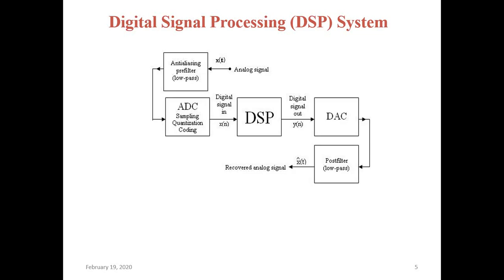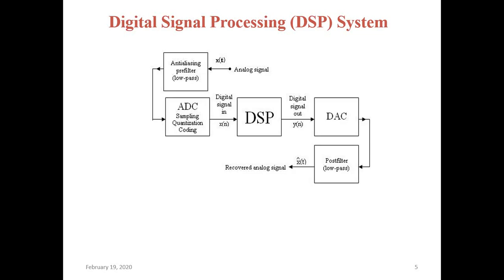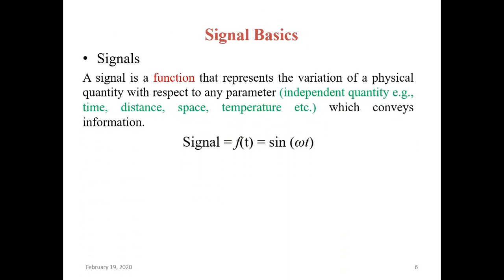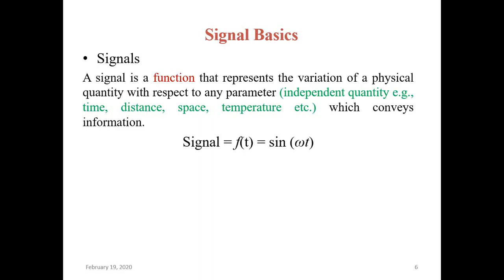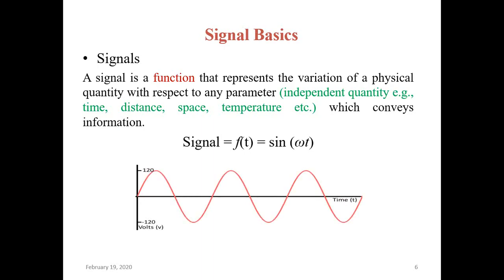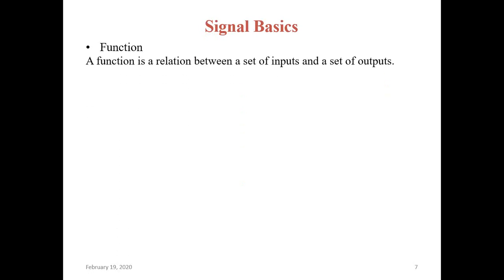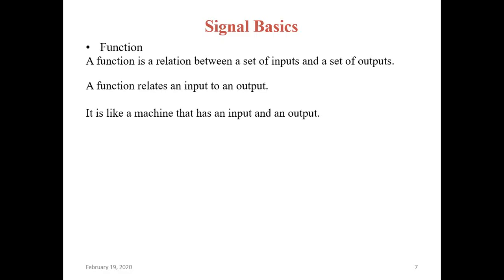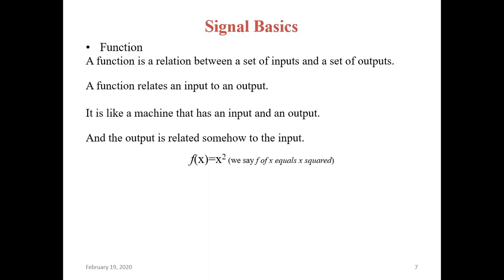digital signal processing applications (DSP)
digital signal processing,dsp,applications of dsp,why signals should be processed,how signals are being processed,digital signal processing system,signals,function of signal,digital signal processing in bangla,